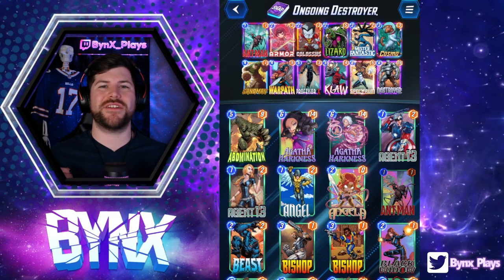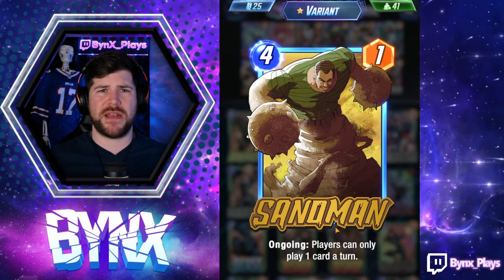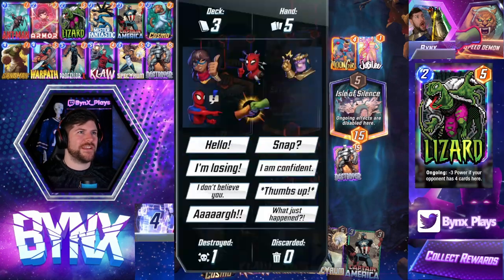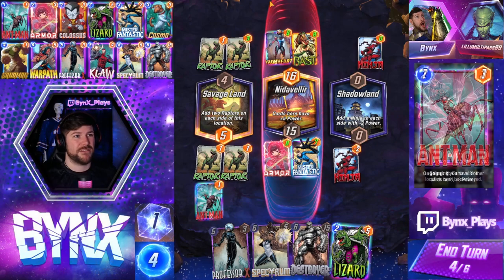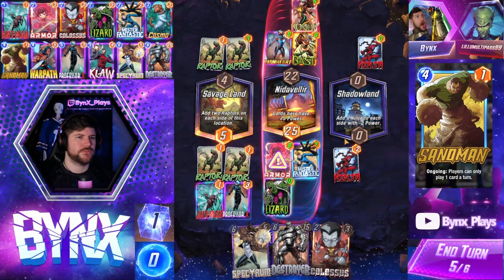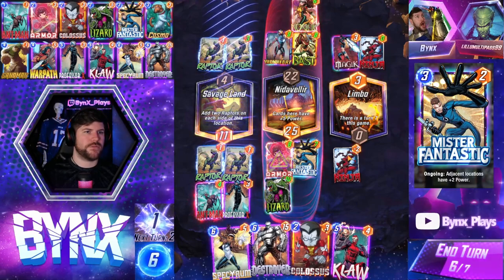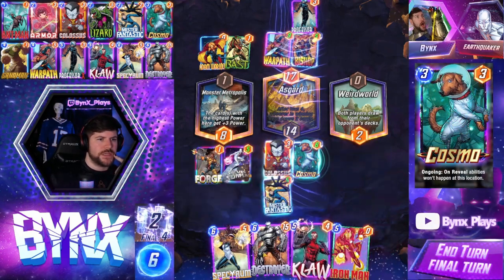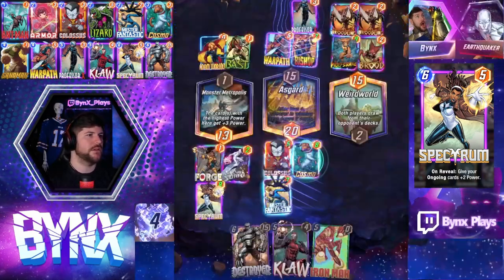This Budget Deck DESTROYS Zabu and Surfer! | Marvel SNAP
Here we spotlight old reliable: Ongoing Destroyer!

Intro (0:00)
Gameplay (2:09)

# (2) Armor
# (2) Colossus
# (2) Lizard
# (3) Mister Fantastic
# (3) Cosmo
# (4) Sandman
# (4) Warpath
# (5) Professor X
# (5) Klaw
# (6) Spectrum
# (6) Destroyer